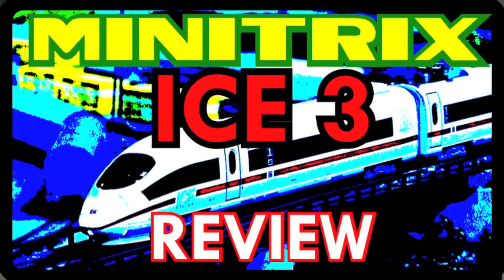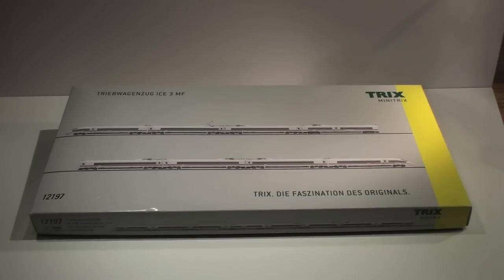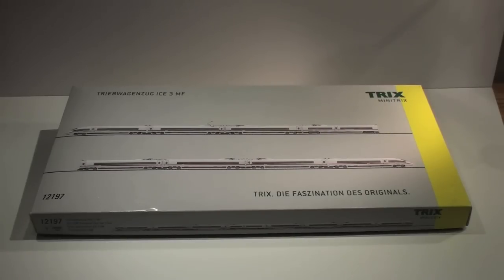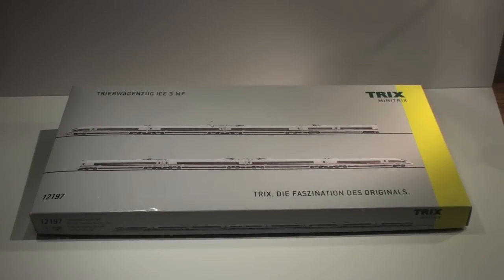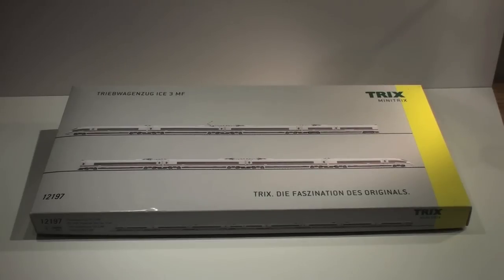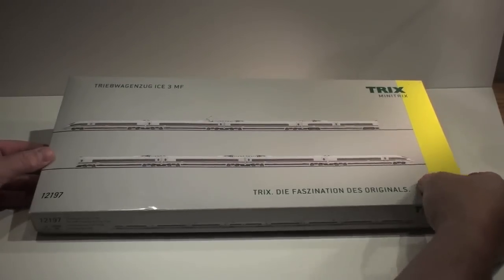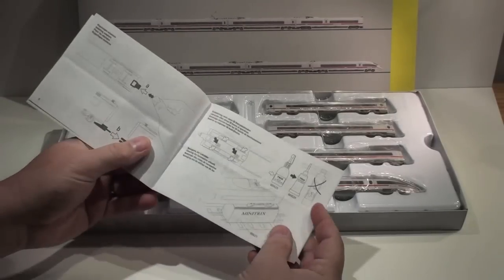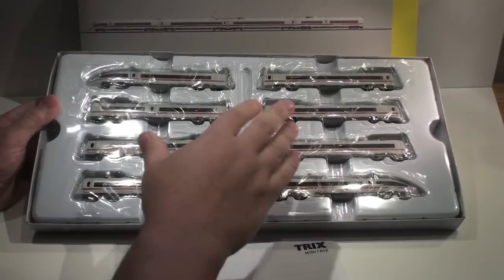Minitrix ICE 3 Review N Scale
Inspired by the YouTube video reviews of NGaugeUK and EWS6008, here is the first of what I hope to be more video reviews of my N Gauge fleet.